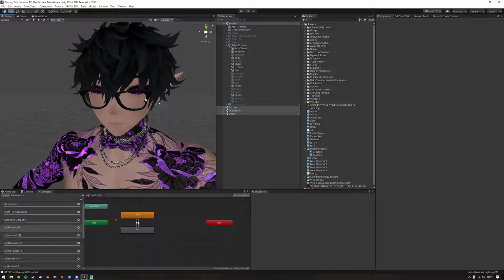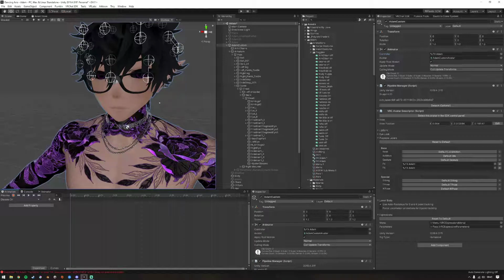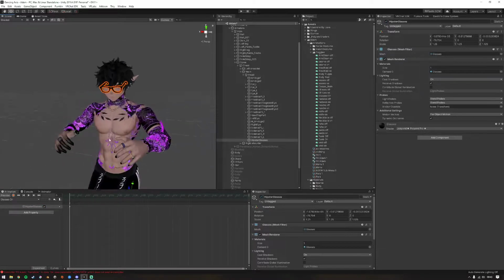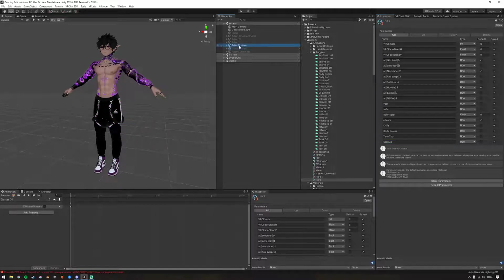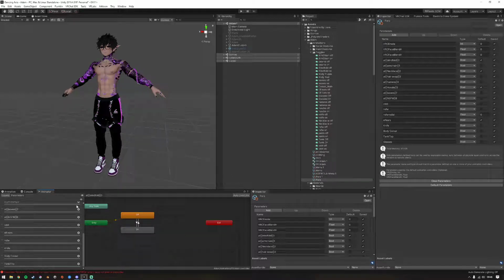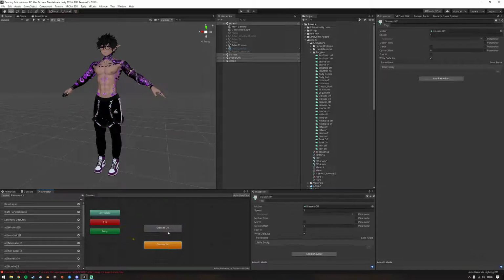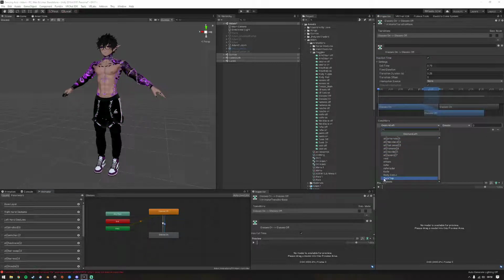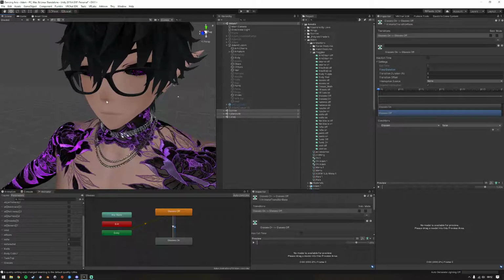Simple Off and On Toggle for VRChat 3.0 Avatar